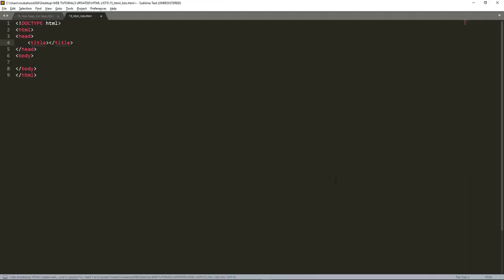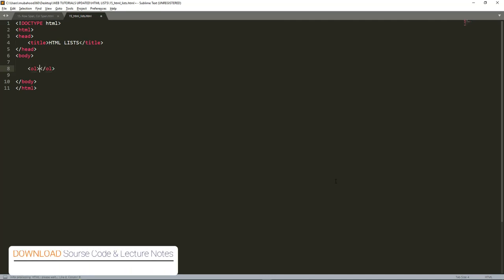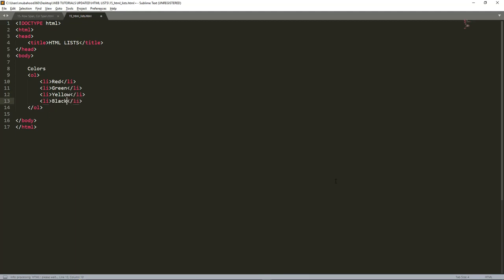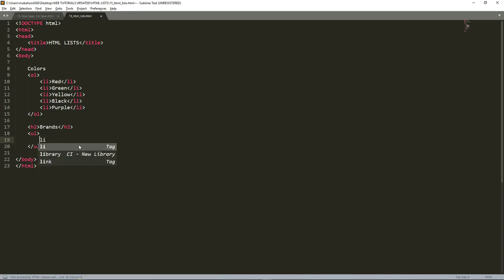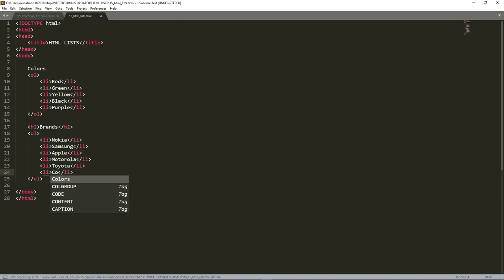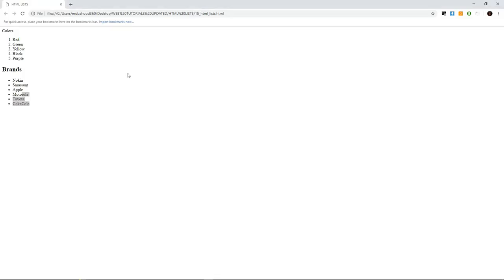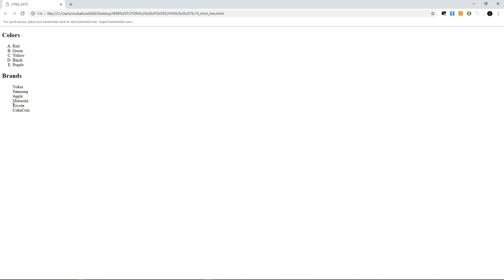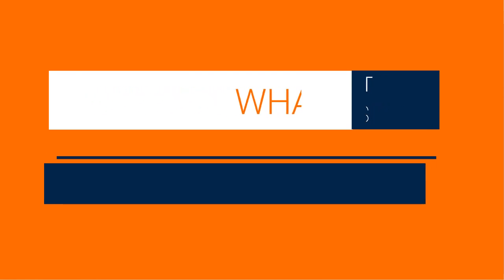HTML Lecture 16 | HTML Table Col Span Row Span | Web Development Course